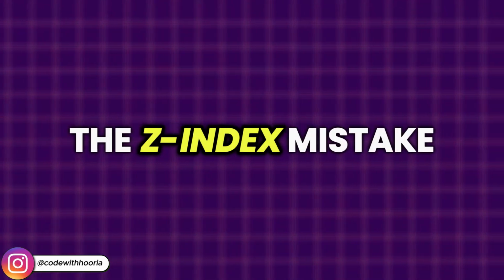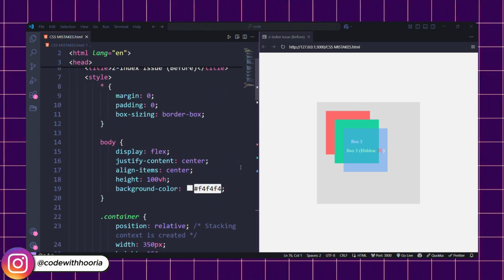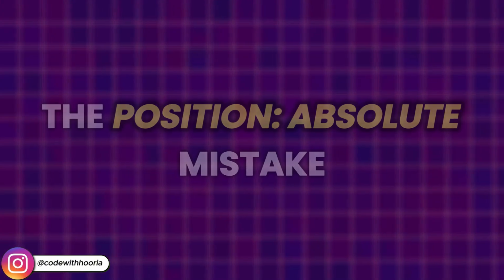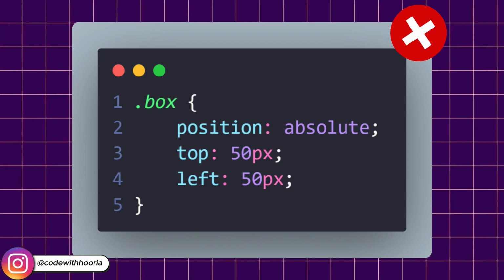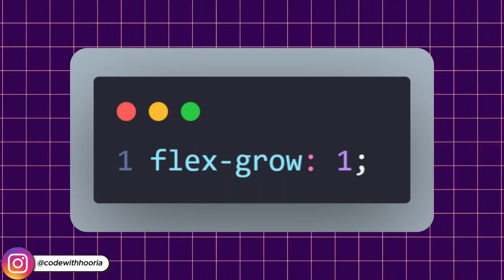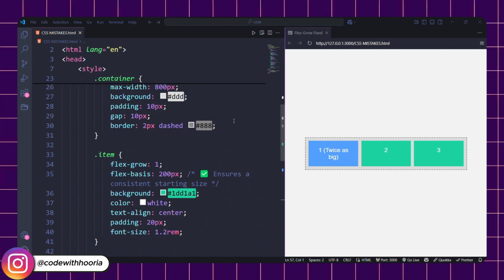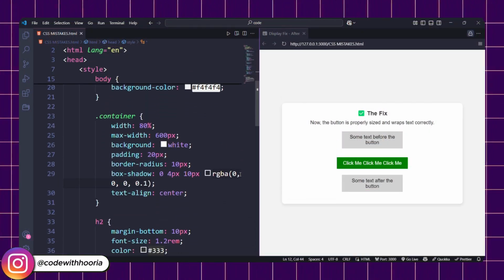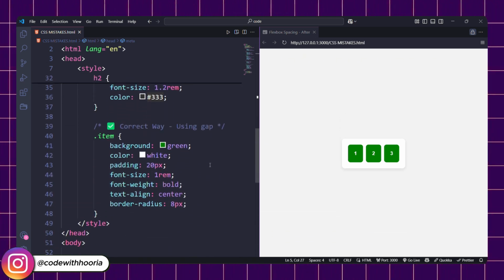CSS Mistakes You’re Making & How to Fix Them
In this video, I’ll show you CSS mistakes and how to fix them easily with better, modern techniques!

WHAT YOU'LL LEARN:
✅ Why z-index doesn’t always work & how to fix it
✅ The right way to use position: absolute
✅ How to fix weird flexbox stretching issues
✅ The best way to add spacing between elements (Stop using margin!)